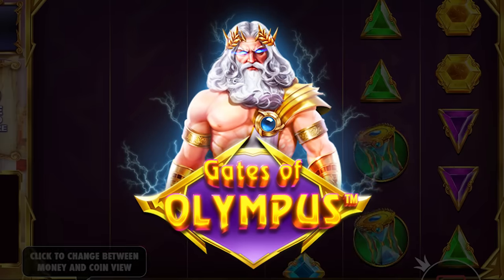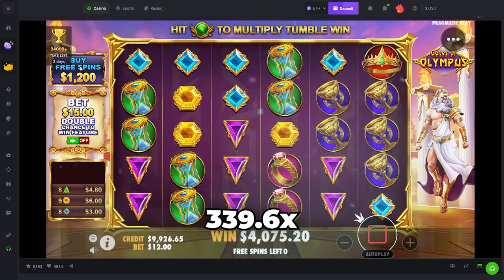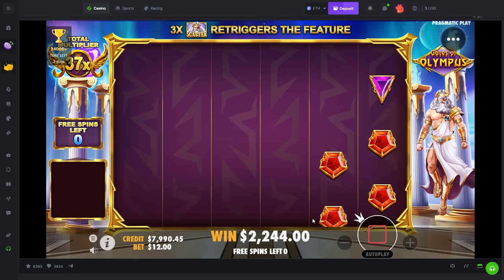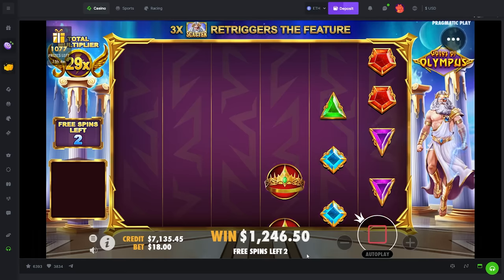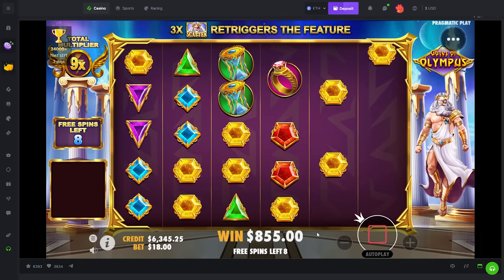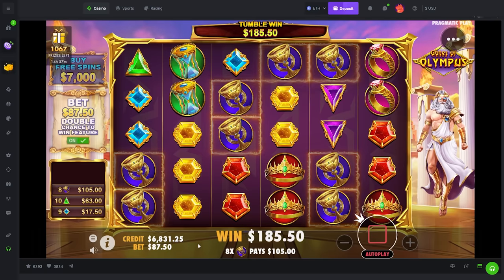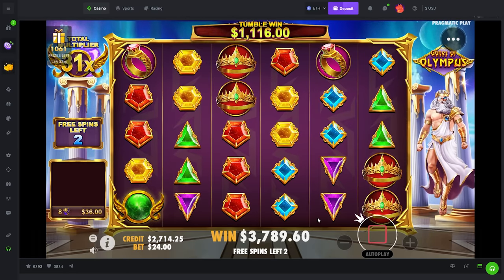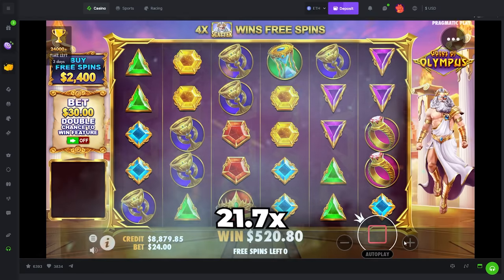We Hit CROWNS TWICE in ONE SPIN?! *INSANE WIN*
We Technically hit TOP SYMBOL TWICE in ONE SPIN with a multi?!?